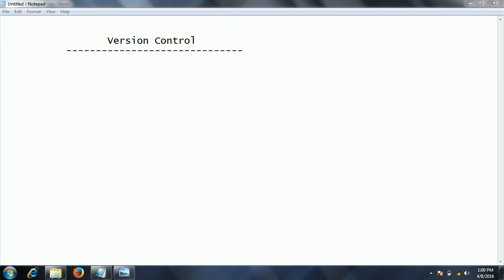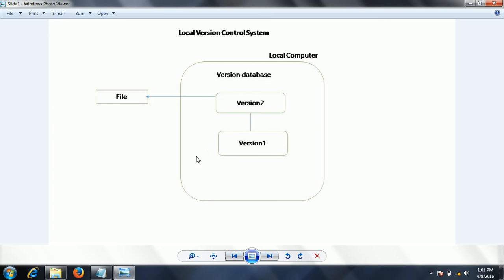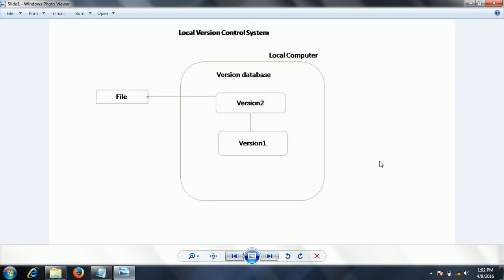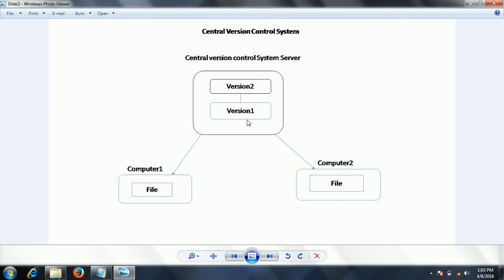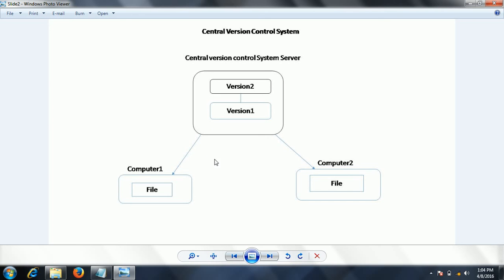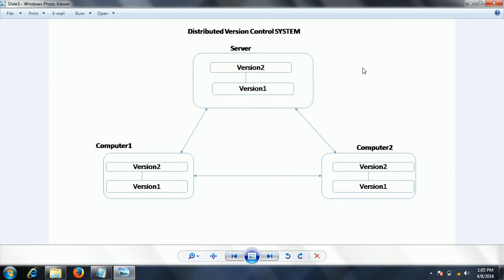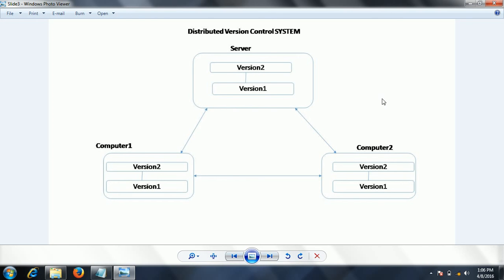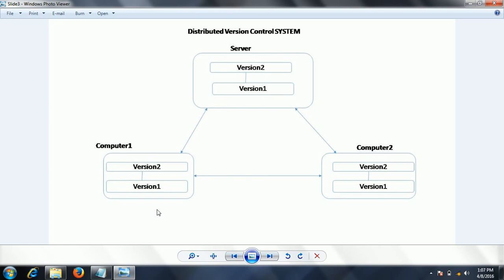Introduction to Version Control System